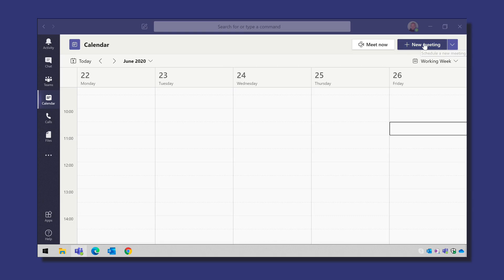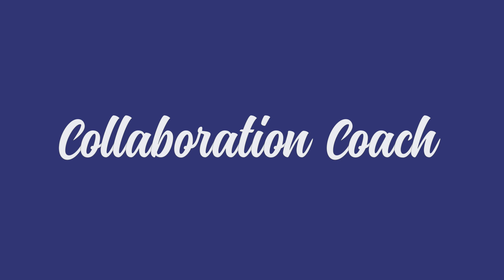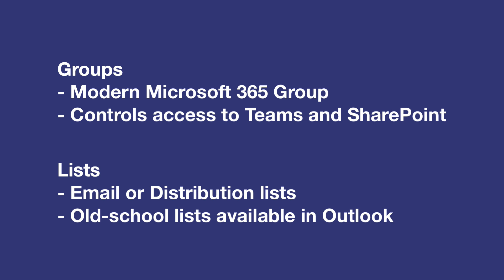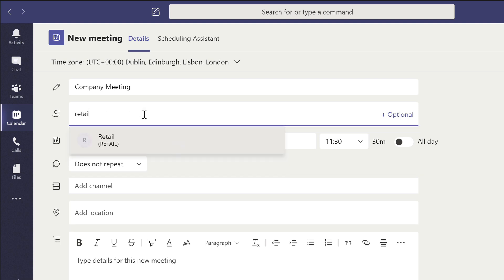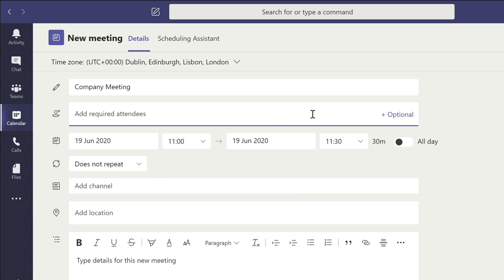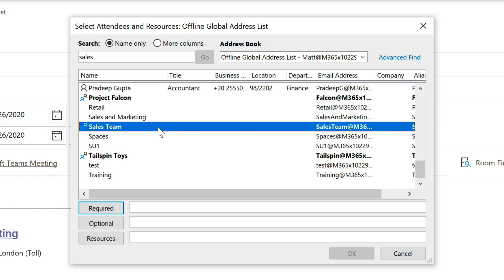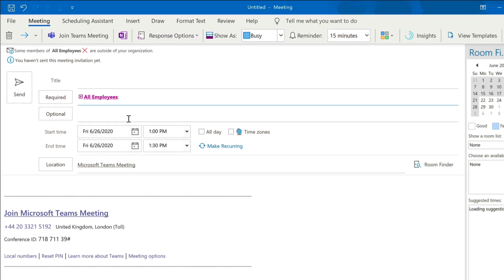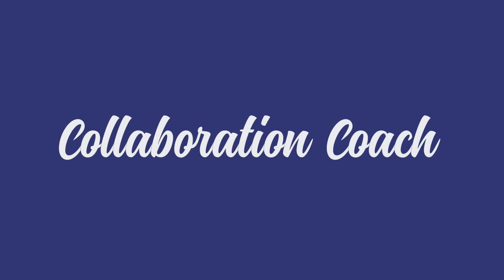Microsoft Teams | Invite Groups and Distribution Lists to your Meeting | First Look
You can can now invite a group or distribution list to your Teams meeting! In this video we're going to have a first look. We've found it's a good start but there are limitations...